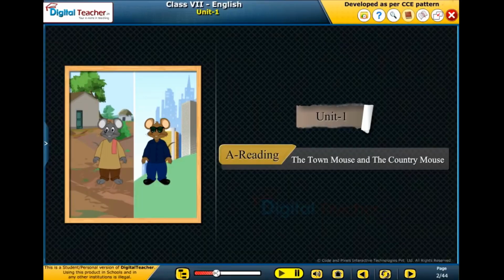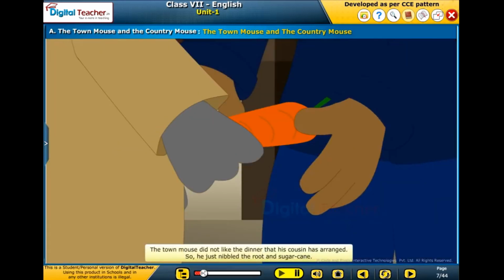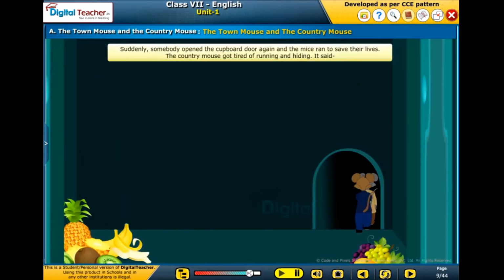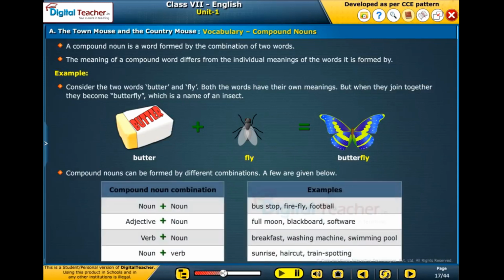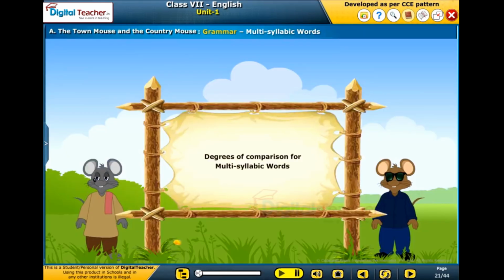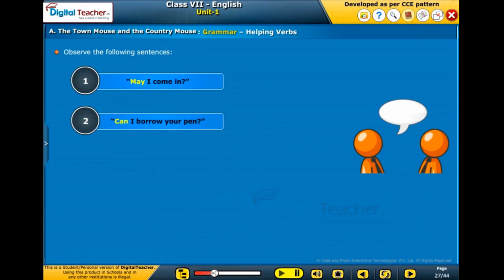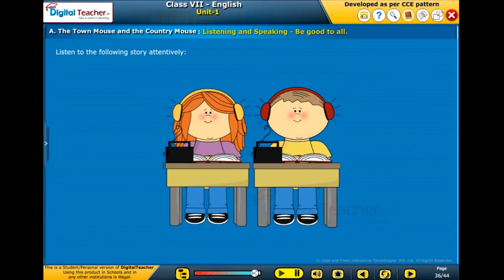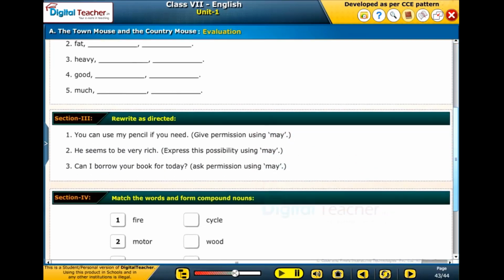7th Class | English | Unit-1 (A) - Reading | The Town Mouse And The Country Mouse